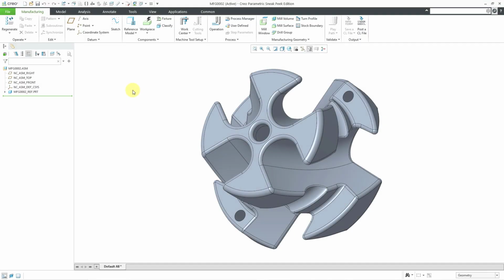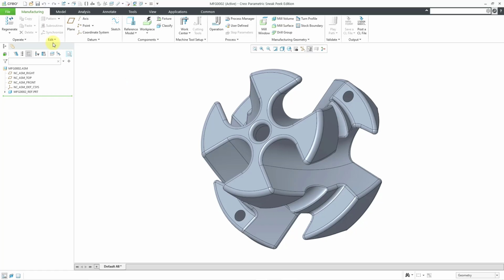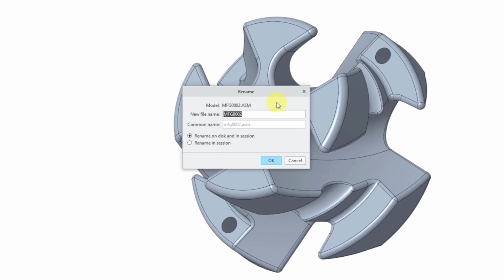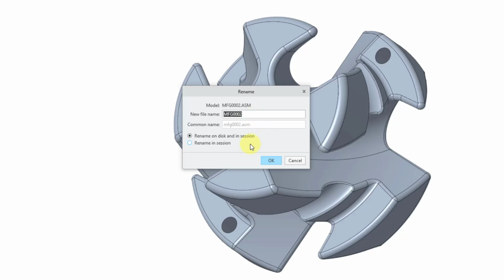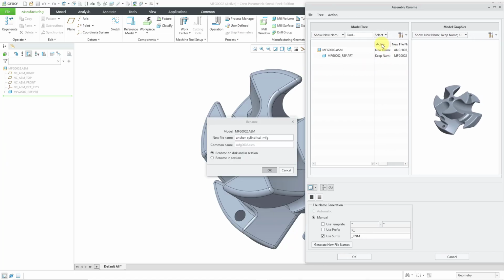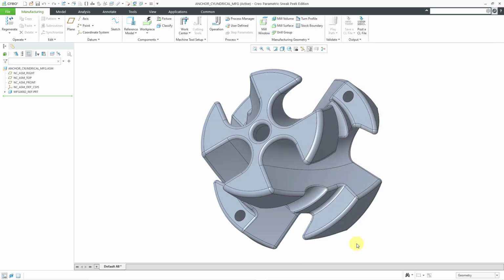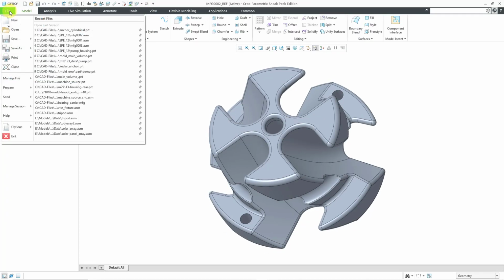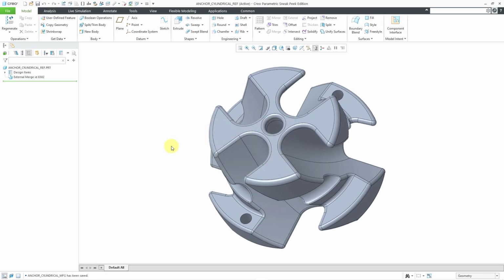Creo Parametric - How to Rename a File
This Creo Parametric tutorial shows how to use the Rename command to change the name of a file. Note that if you are using Windchill, rename should be performed there.

Thanks,
Dave